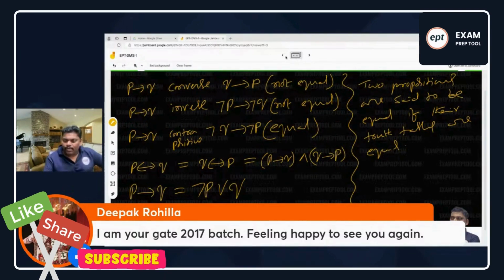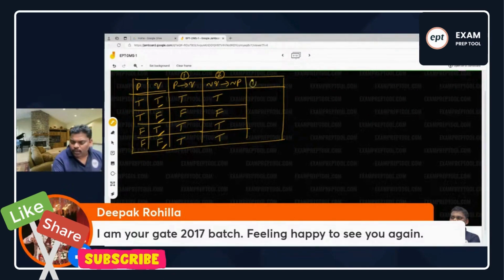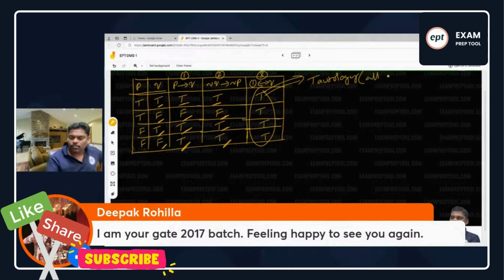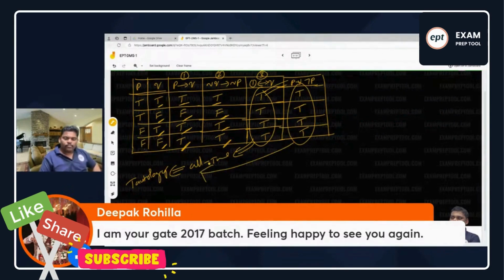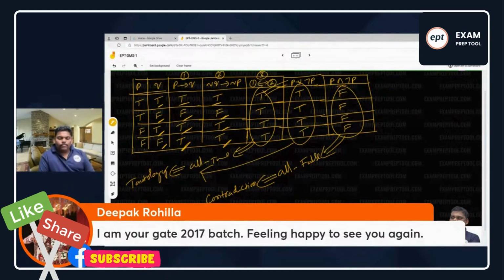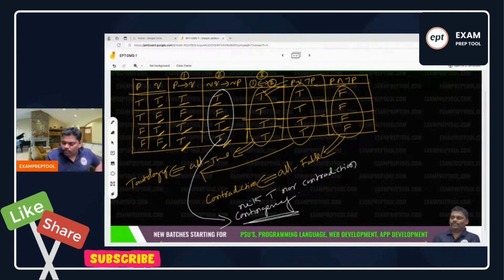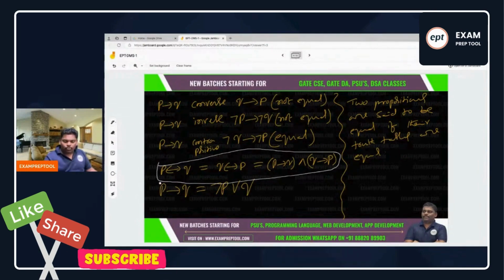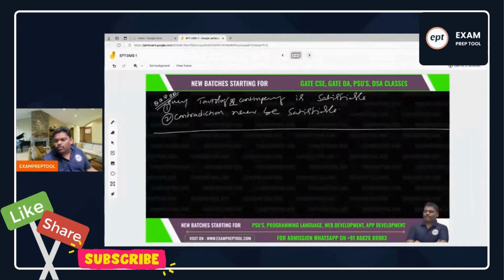Discrete Mathematics | Full Course | Lecture -3 | GATE CSE | GATE DA | PSU EXAM